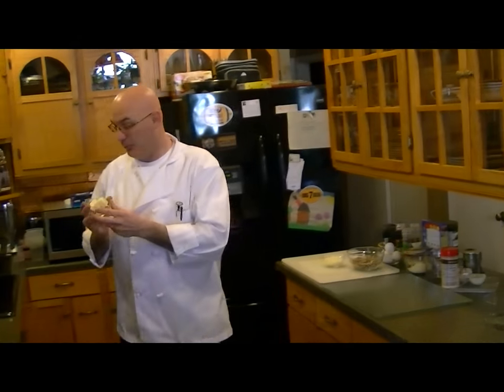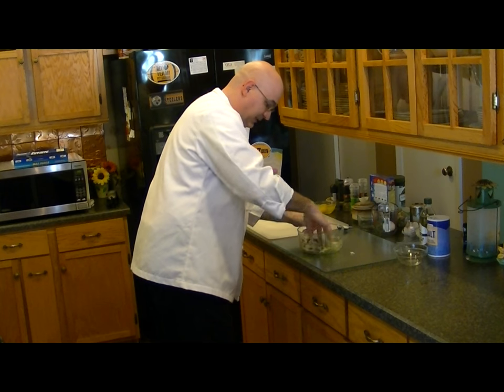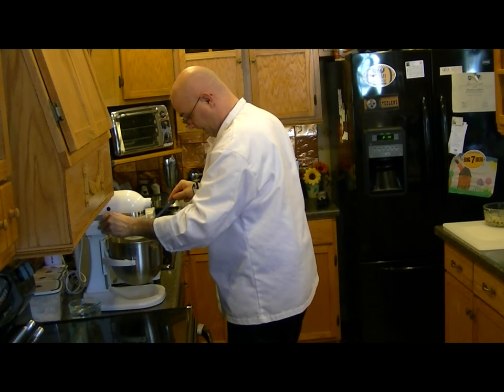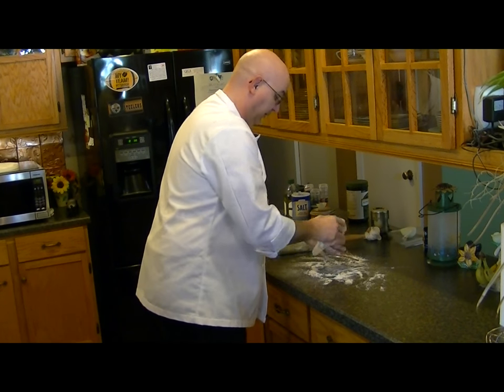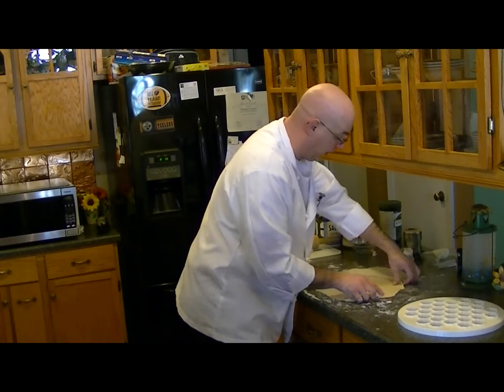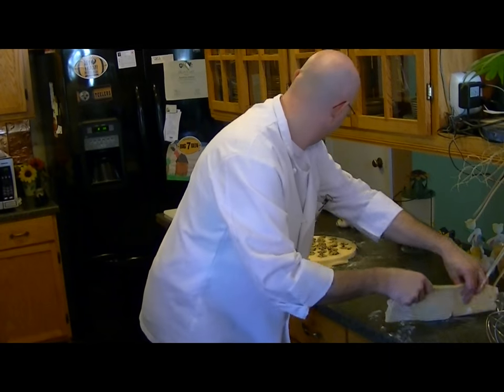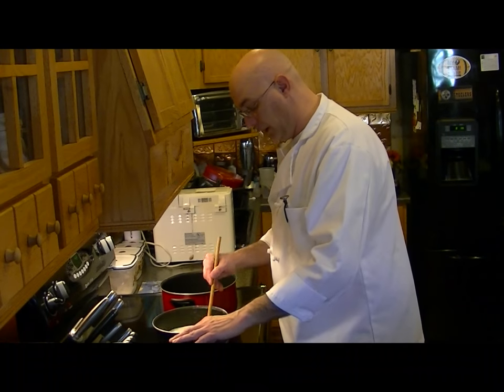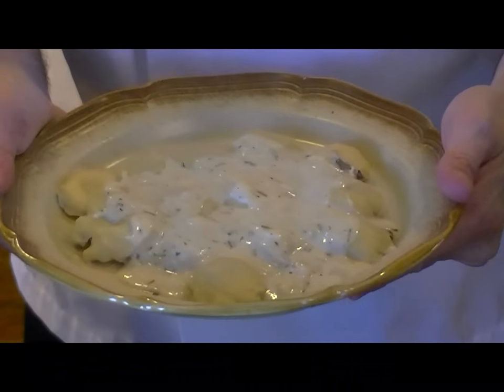Mushroom Ravioli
Chef Jonathan shares his recipe for Mushroom Ravioli and a garlic herb cream sauce